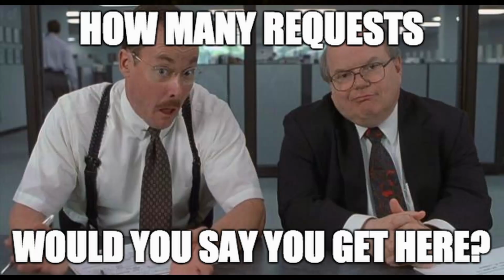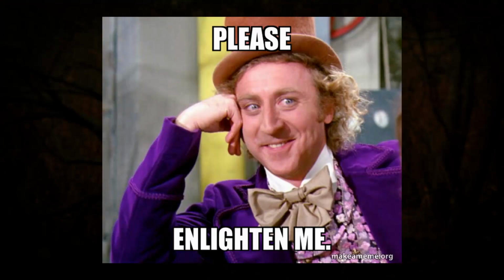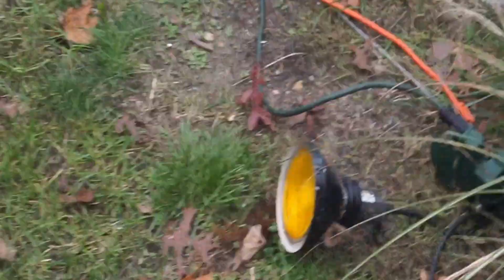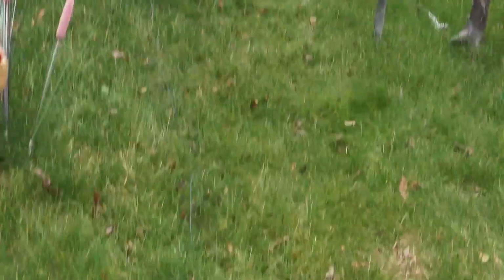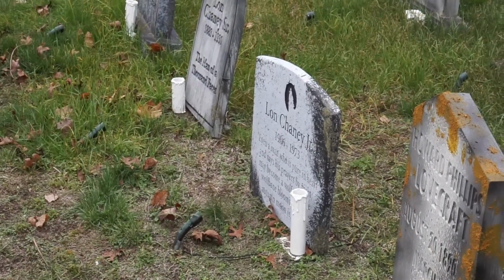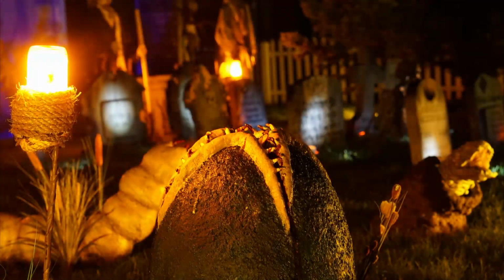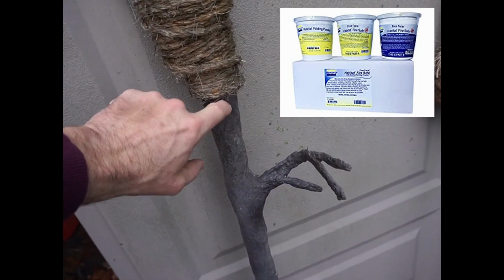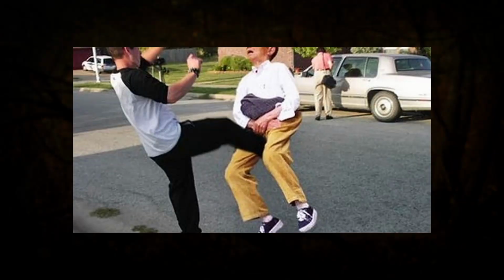YARD HAUNT LIGHTING | VILLAGE MIRE YARD HAUNT | HOME HAUNT | BEHIND THE SCREAMS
Yard Haunt Lighting for the Village Mire

Baker will shine some light on his use of flood lights, spot lights, flicker bulbs and mini spot lights to illuminate his yard haunt.

Creep it real, Ya'll!